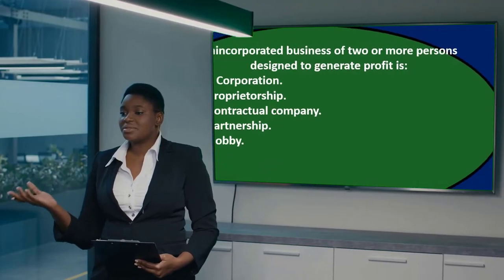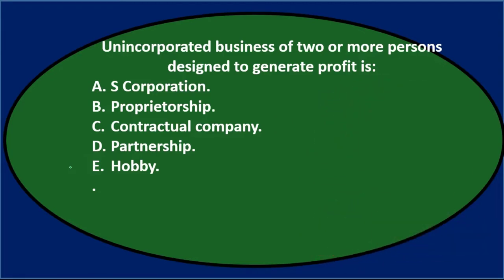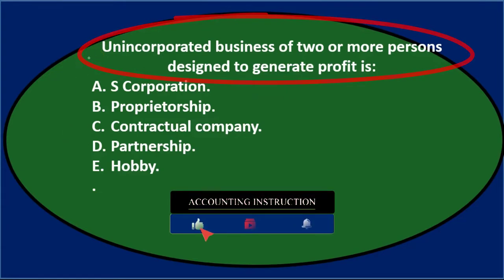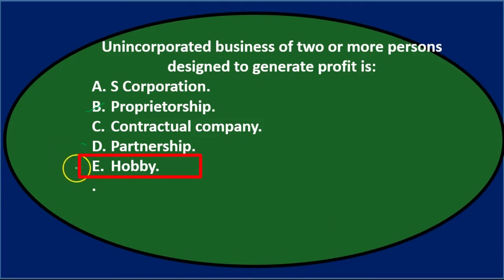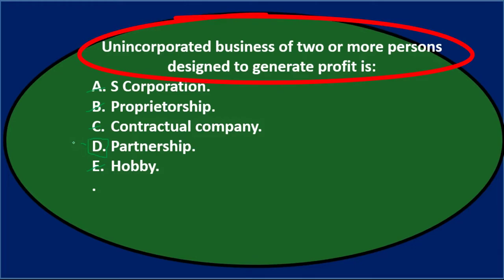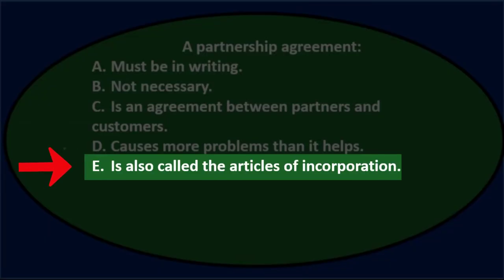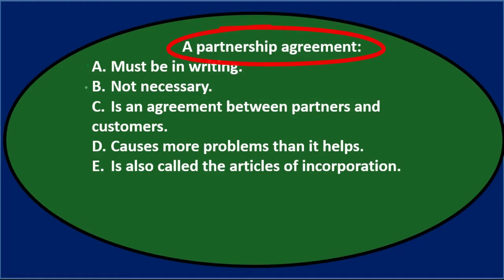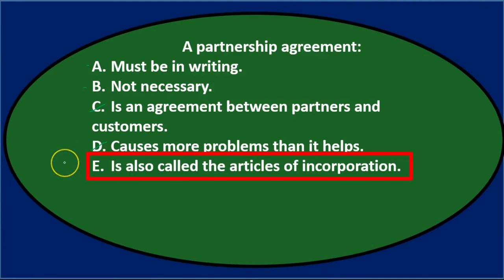Multiple Choice – Partnership 10